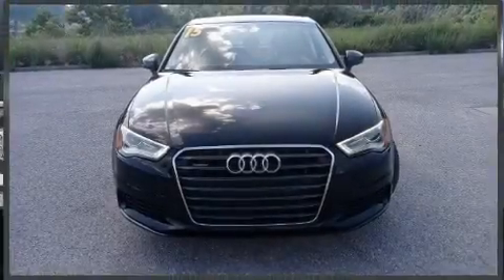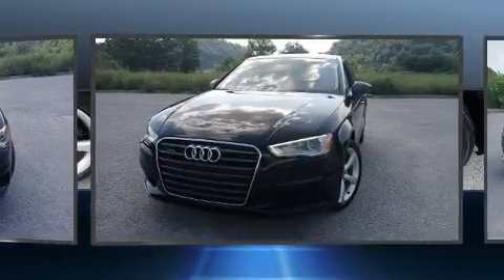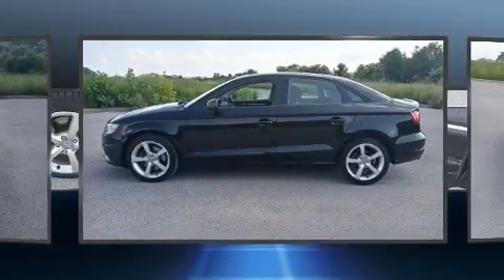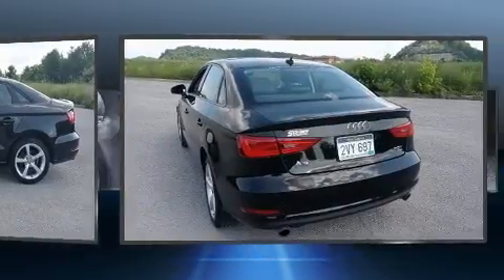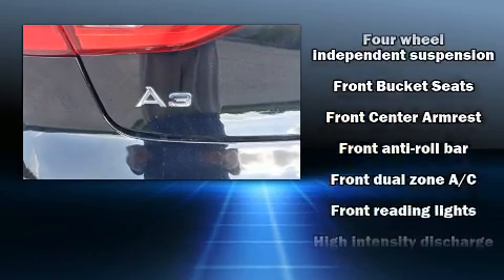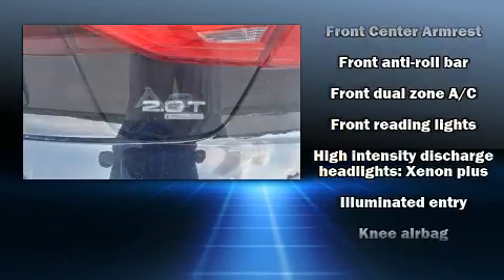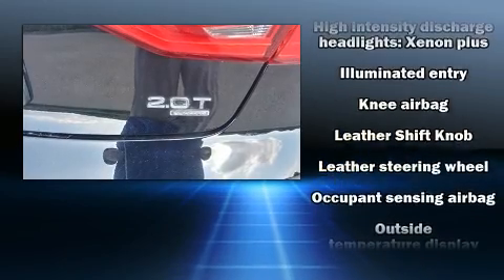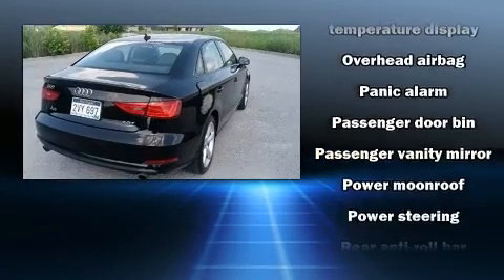2015 Audi A3 2.0T Premium (S tronic)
You can expect a lot from the 2015 Audi A3. This 4 door, 5 passenger sedan still has less than 90,000 miles! Smooth gearshifts are achieved thanks to the 2 liter 4 cylinder engine, and for added security, dynamic Stability Control supplements the drivetrain. Turbocharger technology provides forced air induction, enhancing performance while preserving fuel economy. Audi prioritized practicality, efficiency, and style by including: leather upholstery, delay-off headlights, speed sensitive wipers, front bucket seats, power moon roof, power windows, and remote keyless entry. With side curtain airbags supplementing the rest of the safety network, you can be assured that you and your passengers will experience top-tier protection. We pride ourselves in the quality that we offer on all of our vehicles. Please don't hesitate to give us a call.